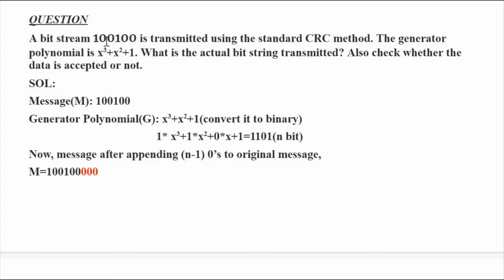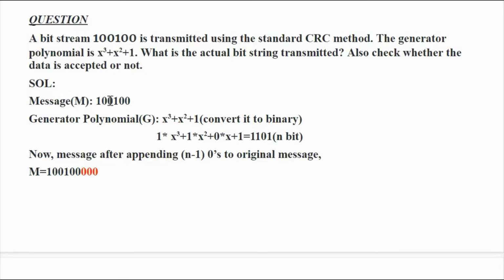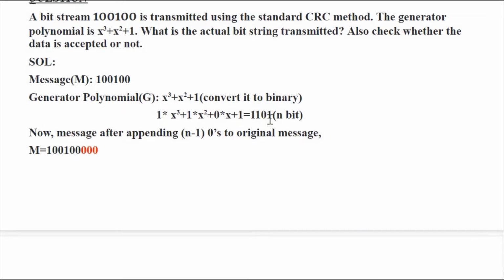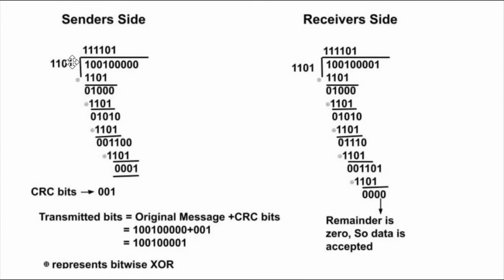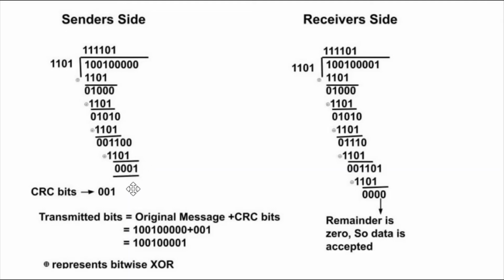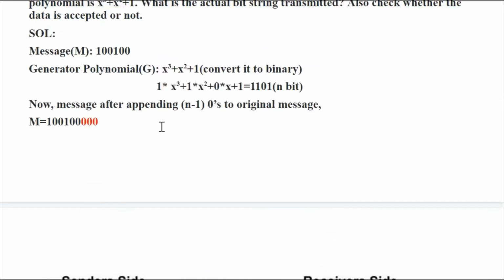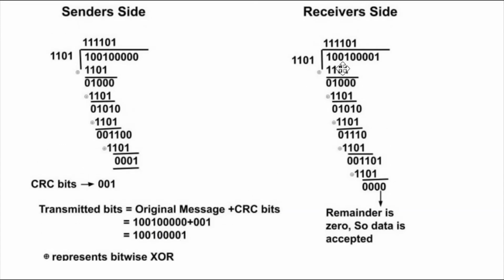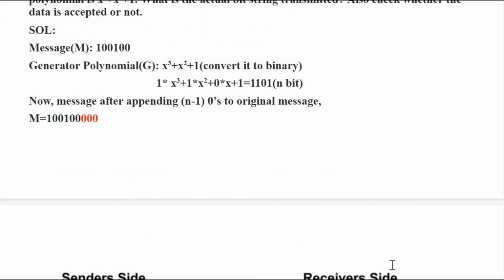CYCLIC REDUNDANCY CHECK | CRC | EXAMPLE | COMPUTER NETWORK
What is CRC example?

How is CRC calculated with example?

How do I check my CRC?

How do you do CRC division?